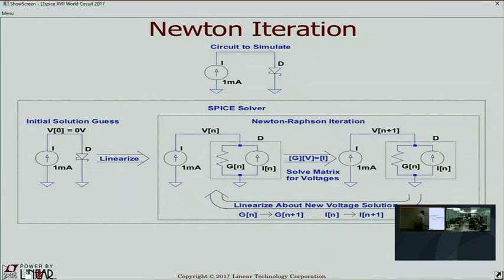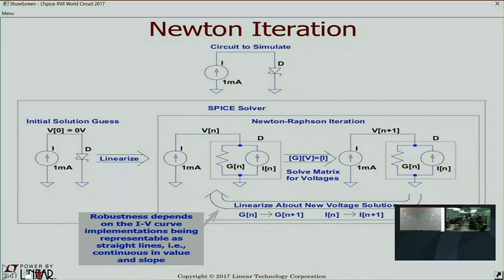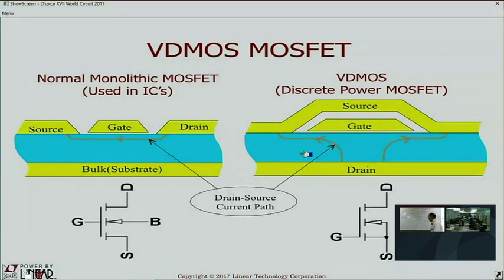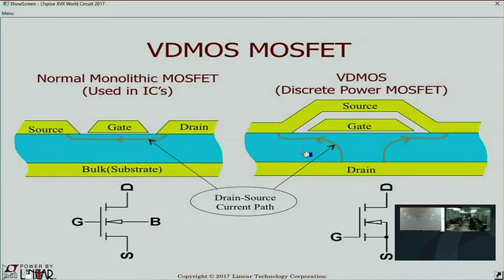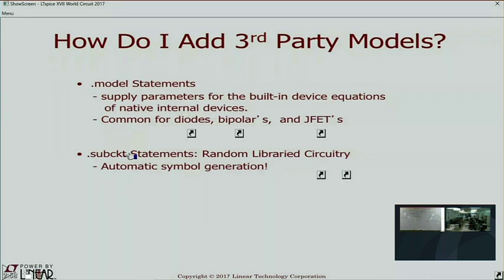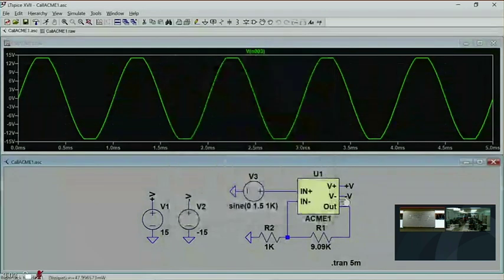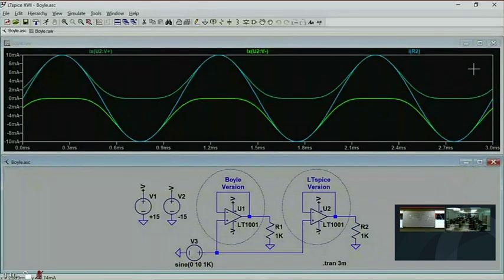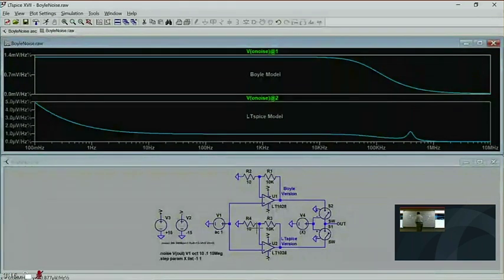LT Spice Seminar Part 3